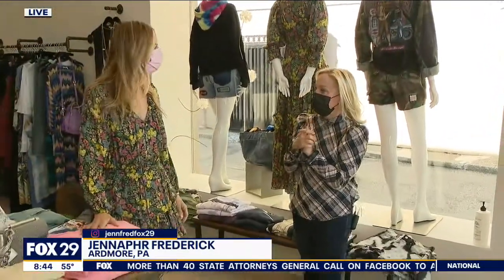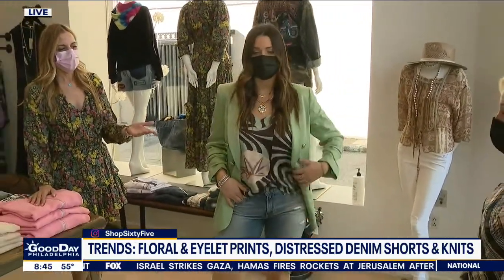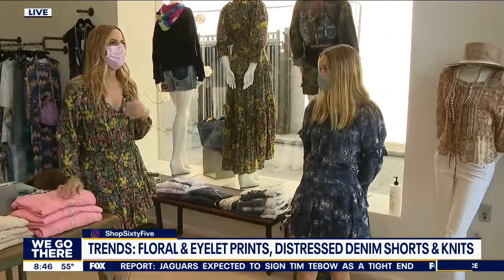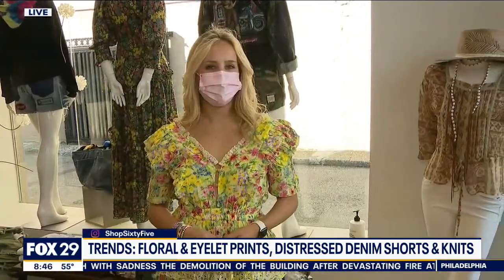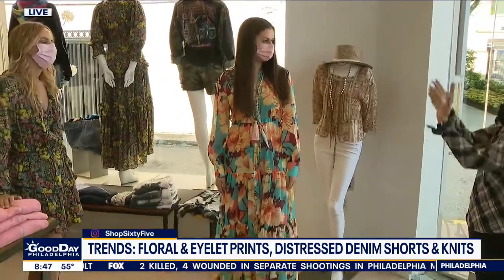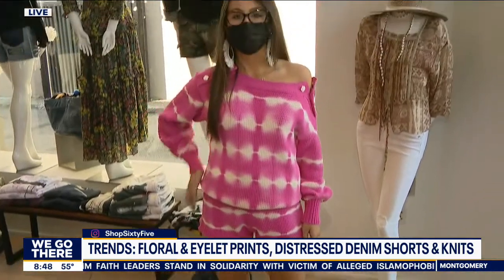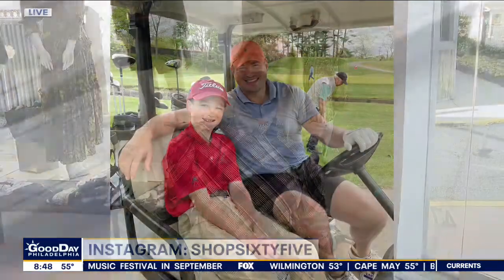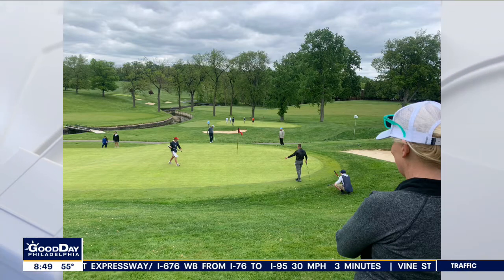Fashion Trends: Floral and eyelet prints, distressed denim shorts and knits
FOX 29's Jennaphr Frederick showcases some of the latest fashion trends in Ardmore at Shop Sixty Five.